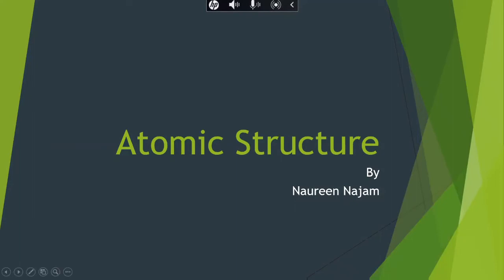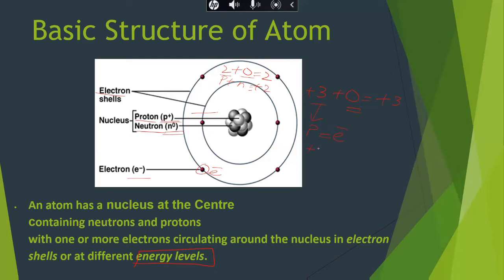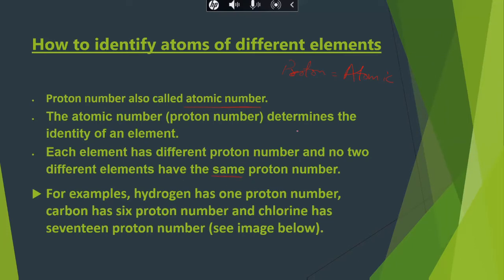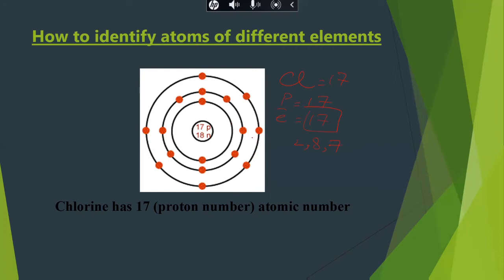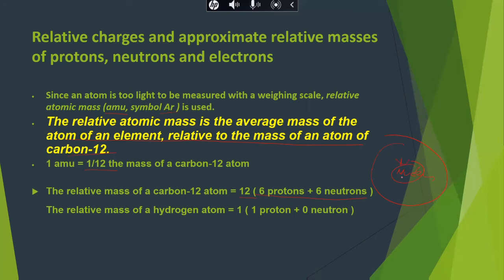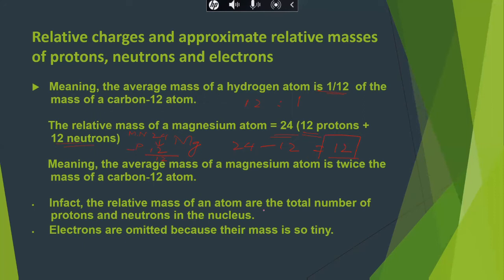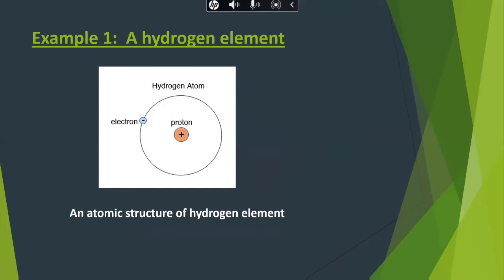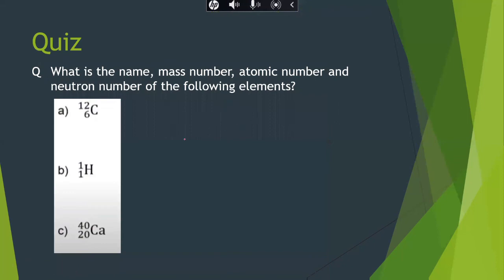School Beyond Boundaries ATOMIC STRUCTURE - O levels-5070 by Naureen Najam .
1. Describe the structure of the atom as a central nucleus containing neutrons and protons surrounded by electrons in shells
2. State the relative charges and relative masses of a proton, a neutron and an electron
3. Define proton number / atomic number as the number of protons in the nucleus of an atom
4. Define mass number / nucleon number as the total number of protons and neutrons in the nucleus of an atom